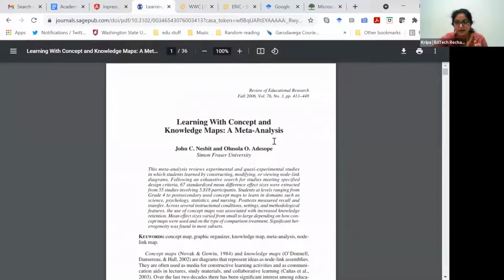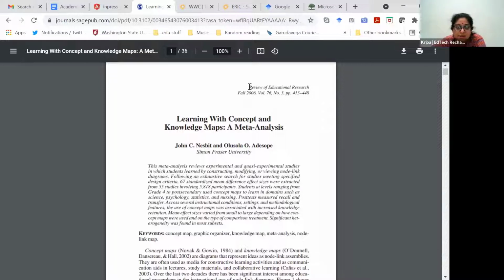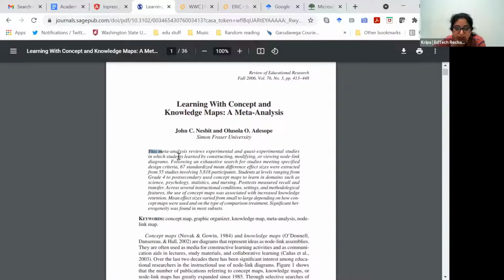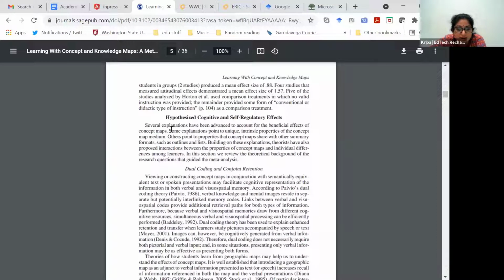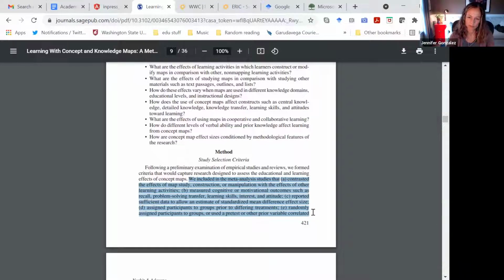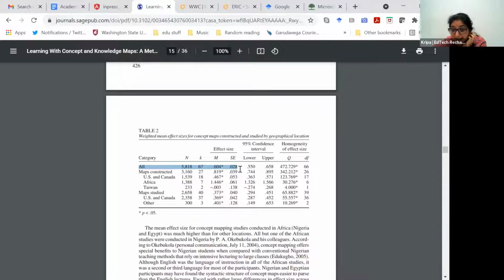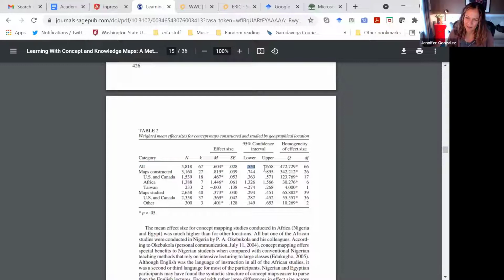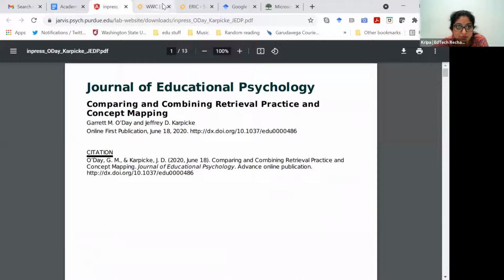Academic Research for Teachers, Part 5: Reading a Meta-Analysis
My conversation with Kripa Sundar, PhD, about how teachers can make better use of academic research. In Part 5 Dr. Sundar walks me through a meta-analysis and shows me how to read and understand the key parts. This interview can also be found on the Cult of Pedagogy Podcast, episode 177